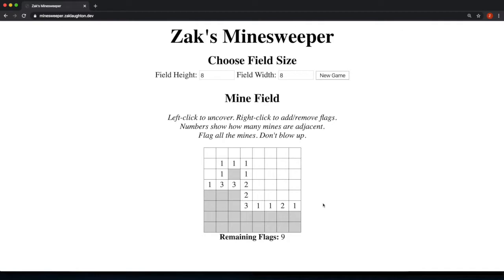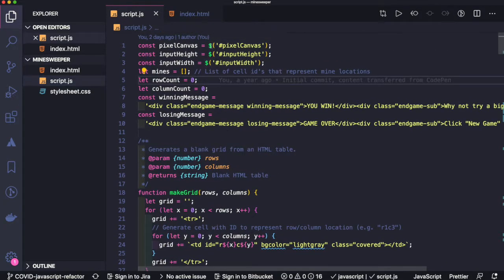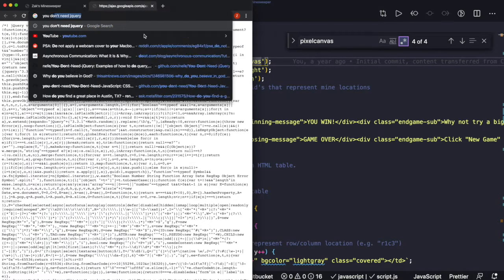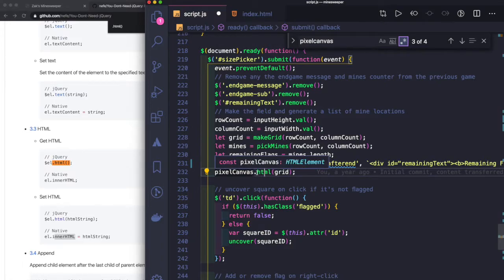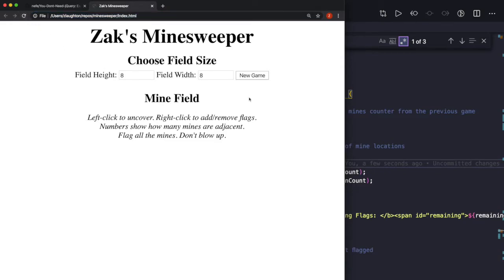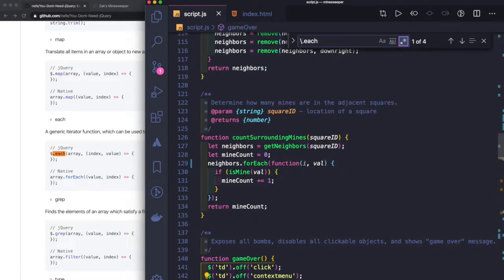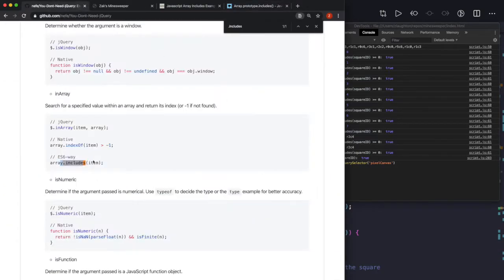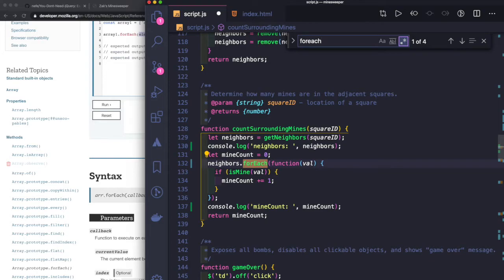Quarantine Code Review, Day 2: jQuery Purge, pt. 1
For each day I'm socially isolated, I'll be improving a beginner app I wrote 2 years ago when I was first learning to code. Now, as a professional web developer, I hope to do some cool things to improve the app as well as show others what a professional developer looks for to improve their code. The longer the quarantine, the cooler the App!